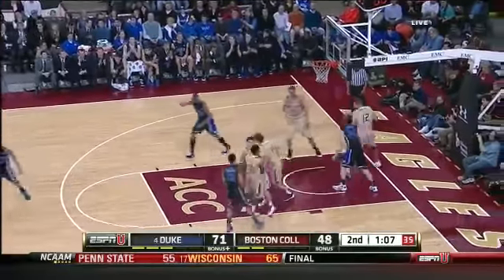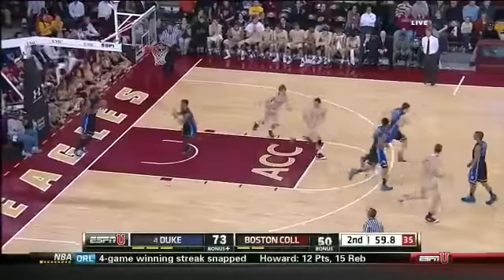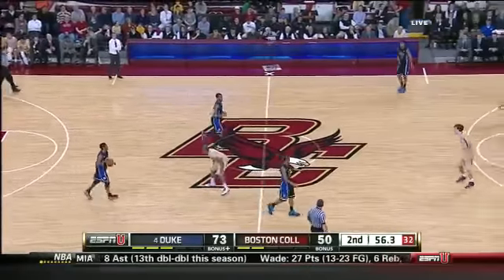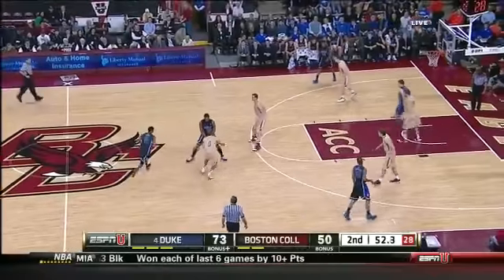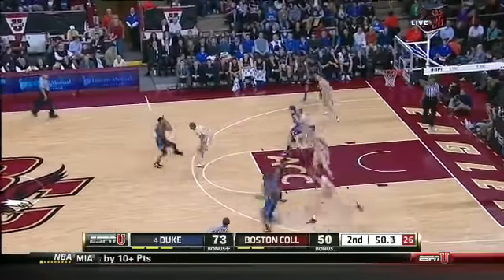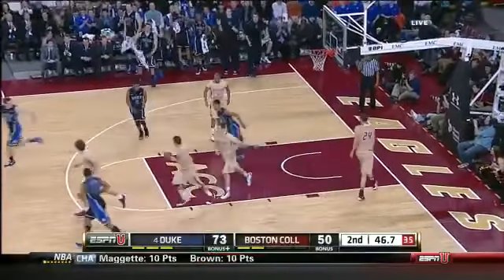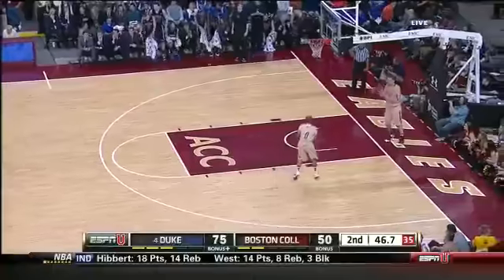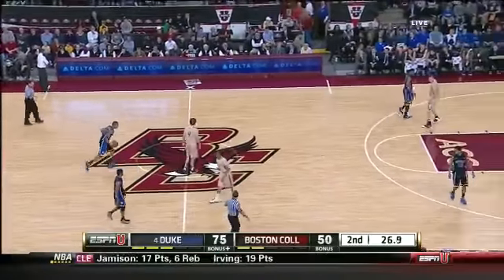Duke 75, Boston College 50 - Highlights (2-19-2012)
Seth Curry scored 18 points and No. 5 Duke didn't need another late rally as it cruised to a 75-50 win over Boston College behind a smothering defense on Sunday night.

The Blue Devils had erased a 20-point deficit in the final 11 1/2 minutes to beat North Carolina State 78-73 on Thursday night. Eight days earlier, they had come back from 10 points down with 2 1/2 minutes left to beat North Carolina 85-84.

But against BC, Duke went ahead for good on a layup by Austin Rivers midway through the first half, 15-13, led 30-21 at intermission and stretched that to 28 points midway through the second half.

Duke (23-4, 10-2 Atlantic Coast Conference) pulled into a tie for the league lead with North Carolina and Florida State.

Boston College (8-19, 3-10) was led by Ryan Anderson with 18 points. The freshman had scored a season-high 22 in BC's last game, an 81-65 loss at Maryland.

Rivers finished with 16 points and Andre Dawkins had 13 for the Blue Devils.

The win was Duke's fourth straight since a 78-74 loss in overtime to Miami. BC lost for the ninth time in 10 games and is 1-10 against Duke since joining the ACC.

Duke's defense was so effective that it held the Eagles to their season-low point total -- their previous was 51. And they went without a basket for more than 14 minutes after taking a 13-7 lead on a 3-pointer by Anderson with 16:34 left in the first half. They didn't get another field goal until a 3 by Matt Humphrey cut the lead to 25-19 with 2:21 to play before the break.

The Blue Devils kept blanketing the Eagles, who didn't get their first basket of the second half until Humphrey hit another 3 with 16:43 left in the game. That was just BC's fourth field goal in a span of just under 20 minutes.

By that time Duke, which scored the first six points after intermission, led 39-25. It was 46-31 when Duke really took control with a 13-0 run that made it 59-31 with 8:16 remaining. It used its long-distance shooting -- it leads the ACC in 3-pointers made -- to pull away.

Curry started the surge with a four-point play on a 3 and a free throw. Ryan Kelly then connected on a straightaway 3 and Andre Dawkins followed with a 3 from the left corner. Curry then finished the run with a three-point play on a driving layup and a free throw.

The Blue Devils got a scare early in the first half when Miles Plumlee left after apparently getting poked in the eye. But he returned a few minutes later and finished the half with a dramatic dunk.

Rivers tried a long 3-pointer that missed, but Plumlee raced toward the basket and stuffed in the rebound with 2 seconds to go.